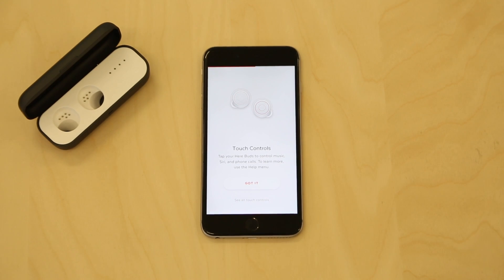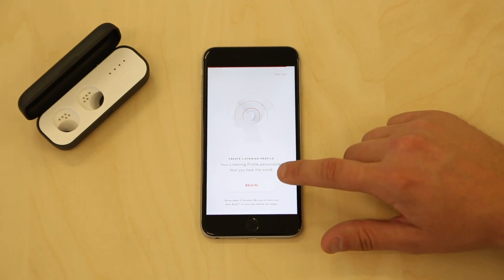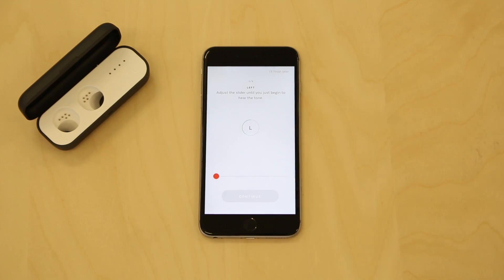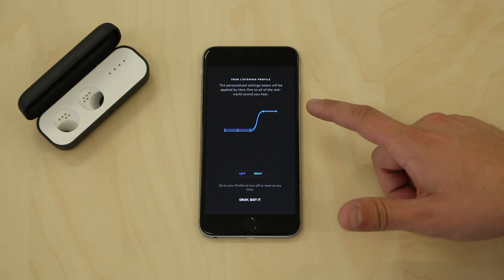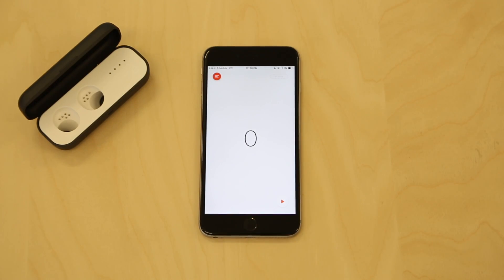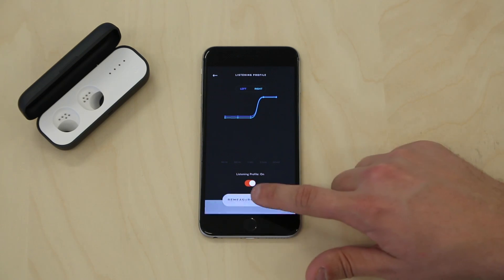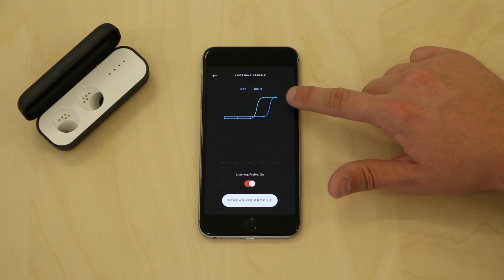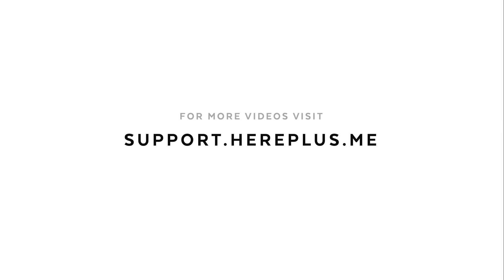How to: Set Up Your Personalized Listening Profile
Set up your Personalized Listening Profile by following in the steps in this video.